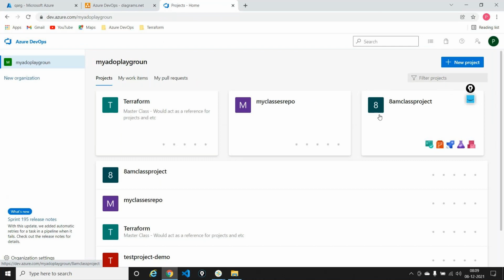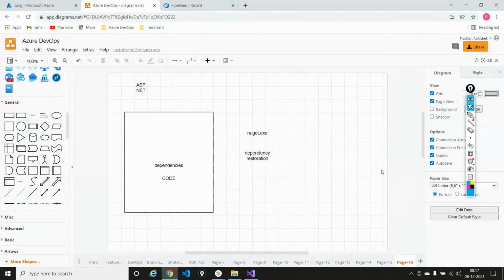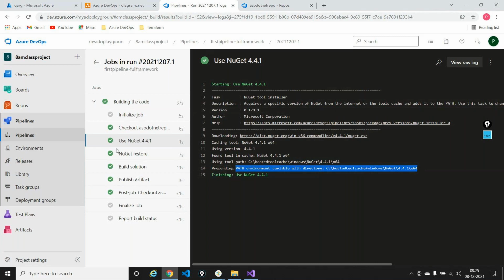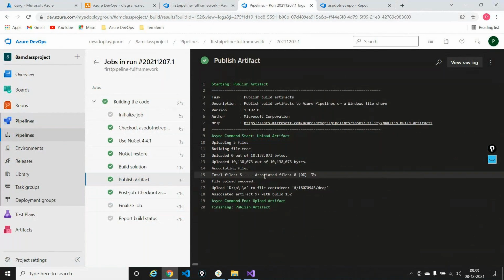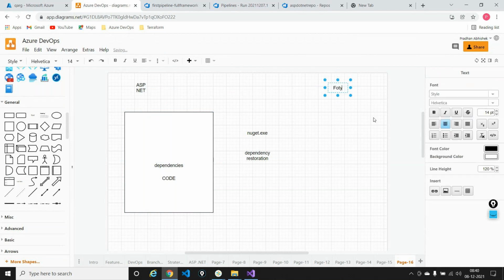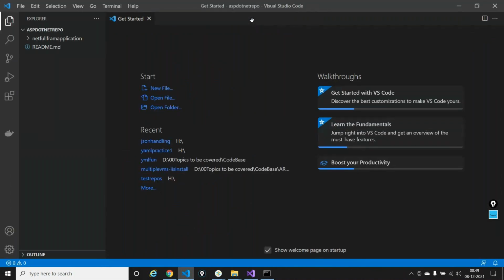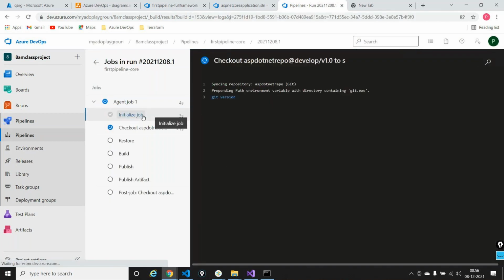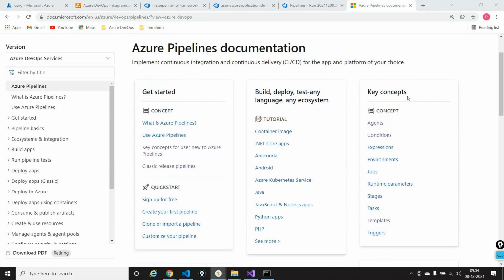DevOps 05 Code Build Process using Azure DevOps continuation of 4th Video